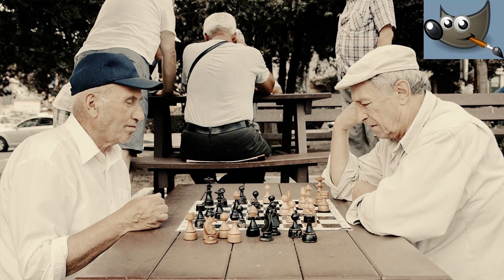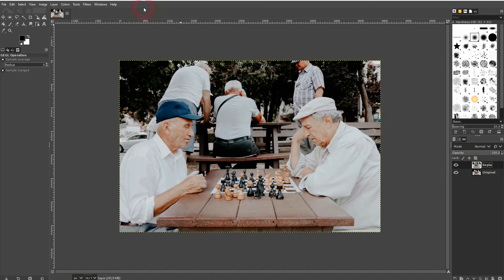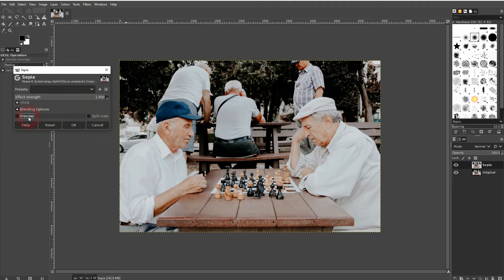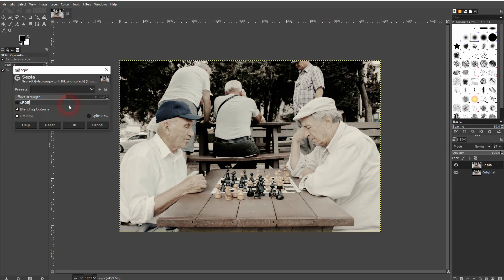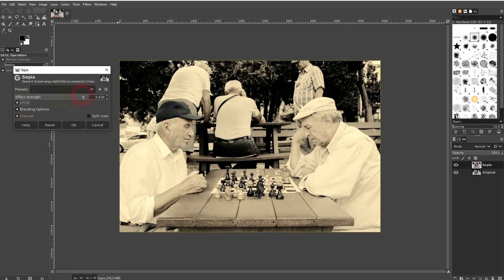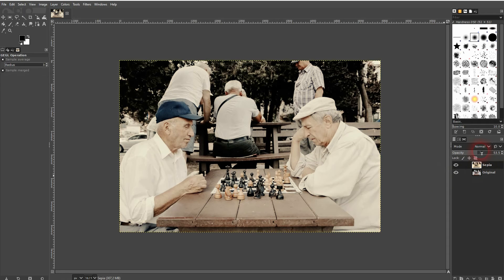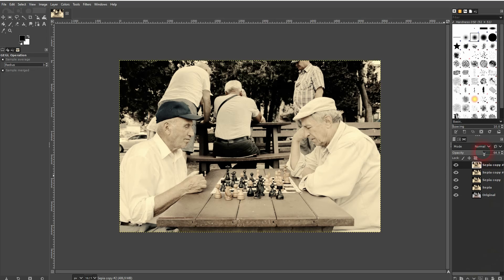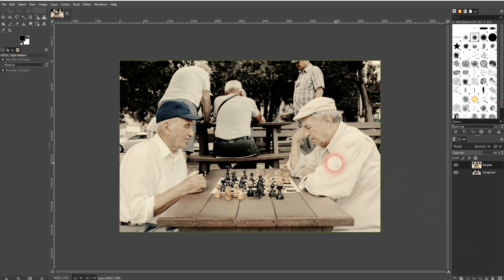How to Create a Sepia Filter in Gimp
In this tutorial I'll show you how to create a sepia filter in Gimp.